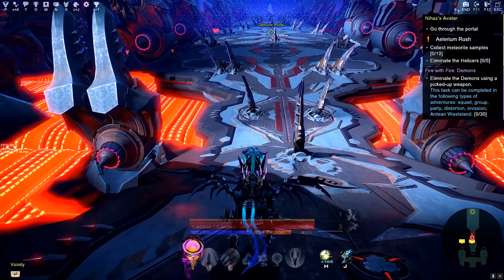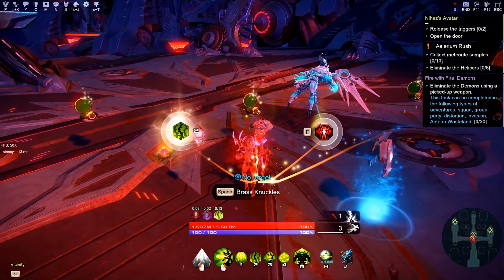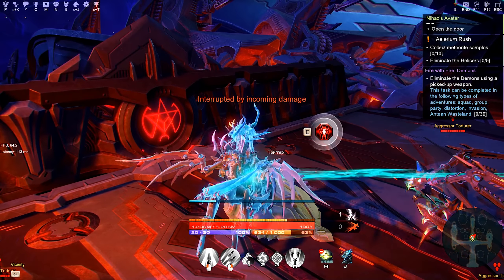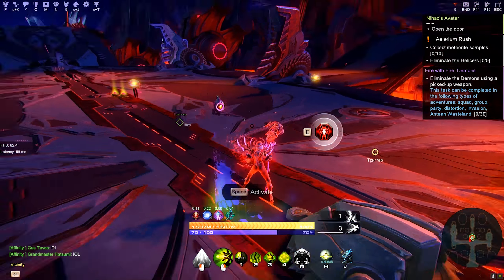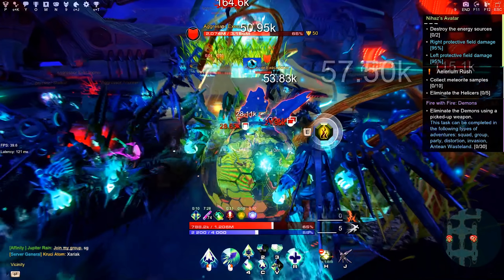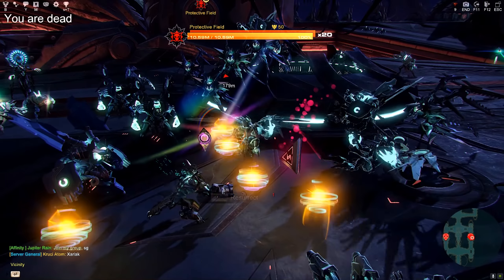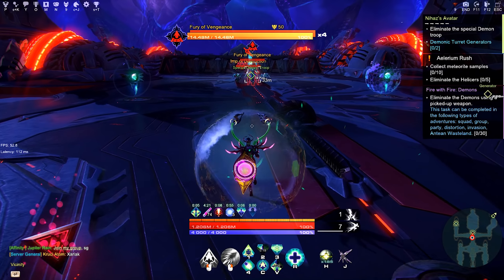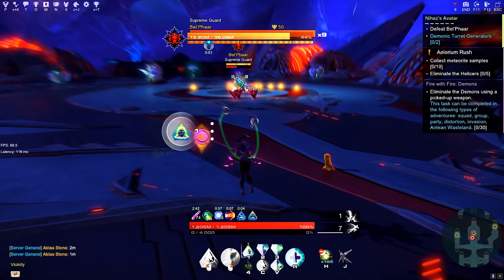Skyforge: Nihaz Training Avatar Gameplay Solo + Commentary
Welcome back to another Skyforge video - doing something new, trying talk during my gameplay and this time I am doing Nihaz training avatar solo.